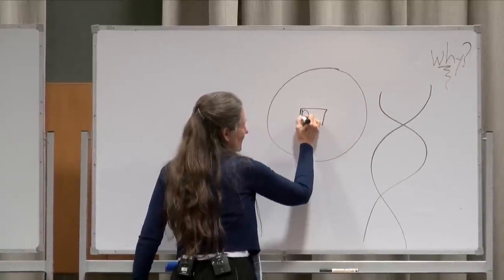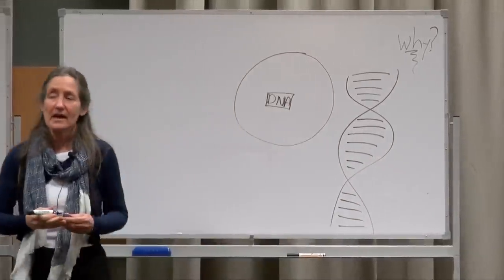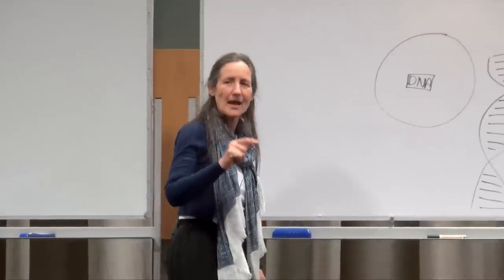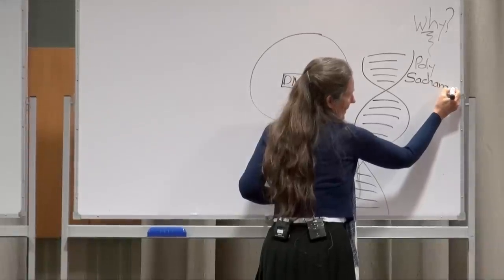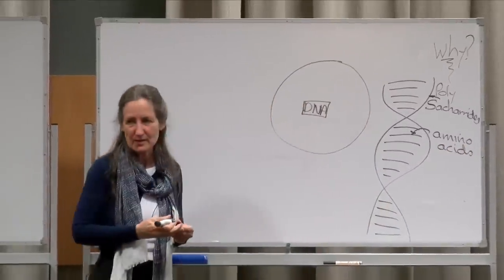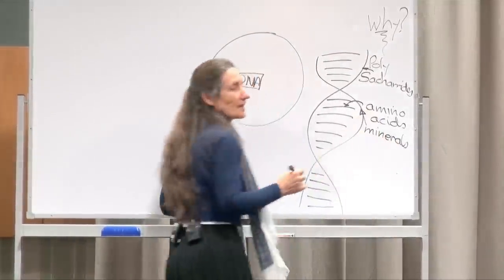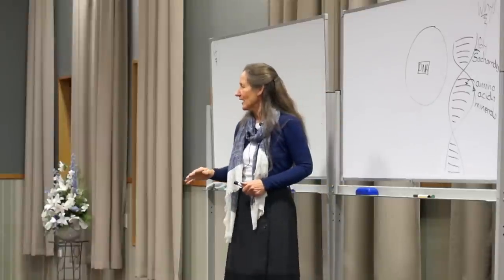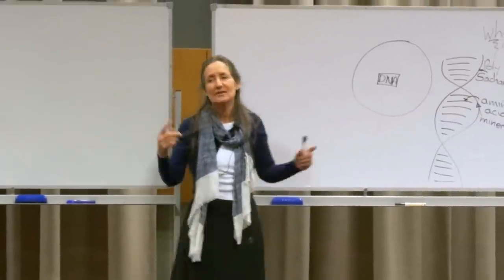Barbara O'Neill - Part 1: DNA and the true cause of disease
Barbara O'Neill is an author, educator, qualified naturopath and nutritionist. In this lecture - the first in a series on the body's ability to heal itself - she discusses DNA and the true cause of disease. These lectures were recorded in Invercargill, New Zealand.